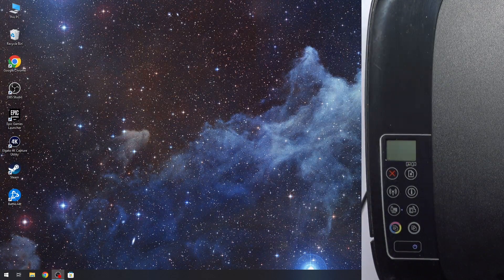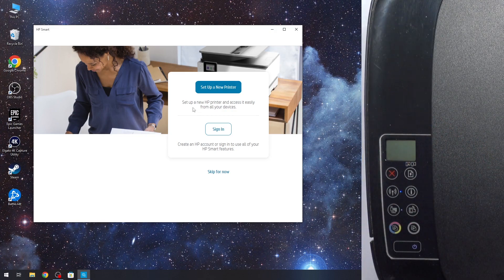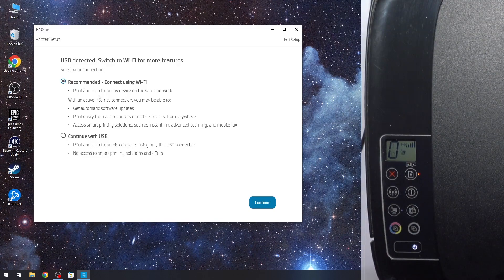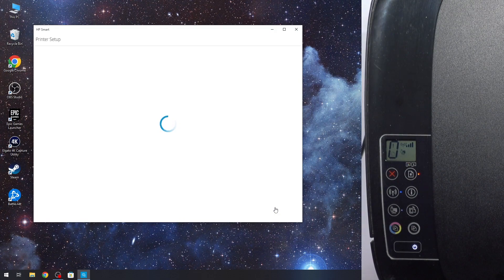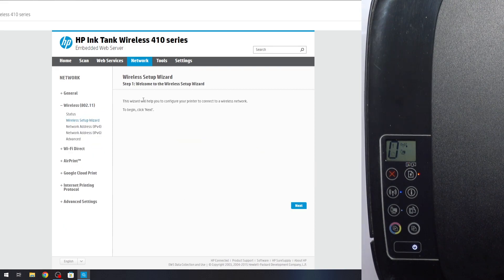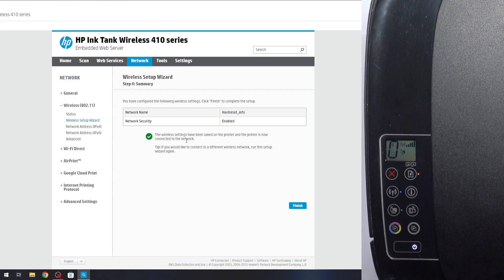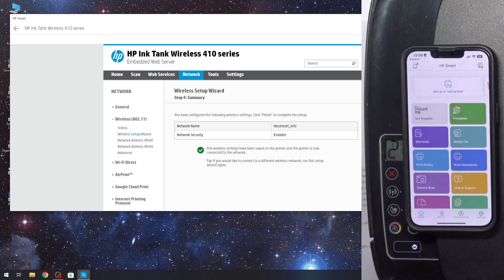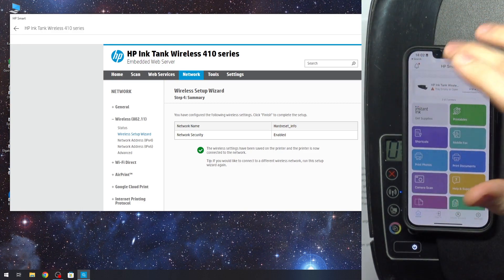How to Connect to Wi-Fi on HP Ink Tank Wireless 410 Series (410, 415, 419) / First Setup on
In this video tutorial, we'll show you how to connect your HP Ink Tank Wireless 410 series printer (models 410, 415, 419) to Wi-Fi and guide you through the first-time setup process. Connecting your printer to Wi-Fi enables you to print wirelessly from your devices and simplifies the overall printing experience. Follow our step-by-step guide to easily connect your HP Ink Tank Wireless 410, 415, or 419 printer to Wi-Fi and complete the initial setup to get started with your new device.

How to Connect HP Ink Tank Wireless 410 Series Printer to Wi-Fi?
How to Complete the First-Time Setup for HP Ink Tank Wireless 410, 415, 419 Printers?
How to Set Up Wi-Fi Connection on HP Ink Tank Wireless 410 Series?
How to Start Using Your HP Ink Tank Wireless 410 Series Printer?
How to Configure HP Ink Tank Wireless 410, 415, 419 Printers for Wireless Printing?